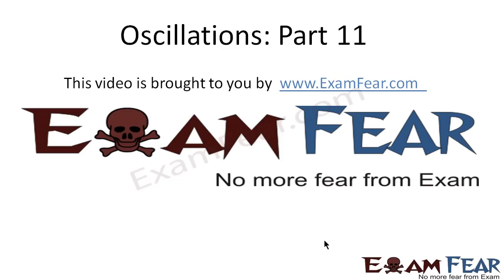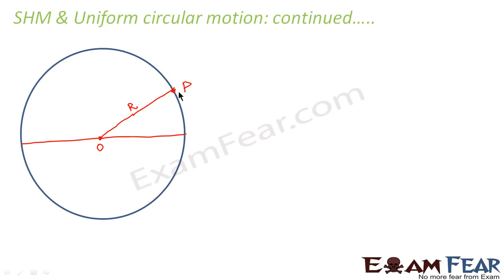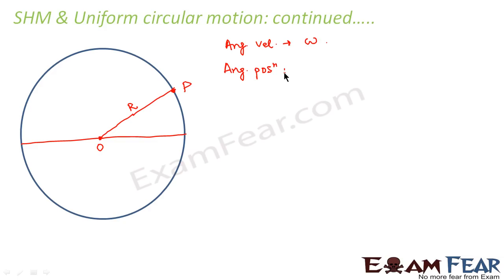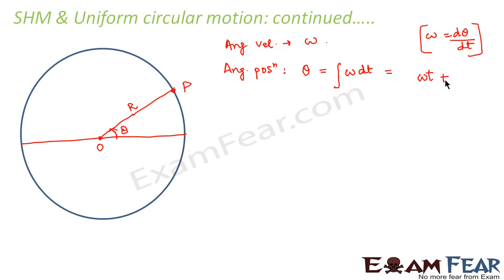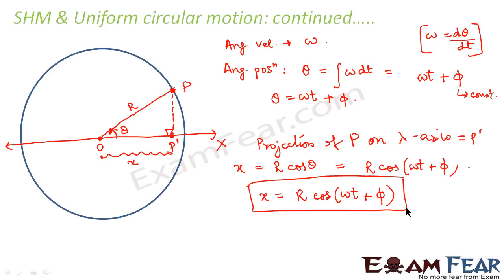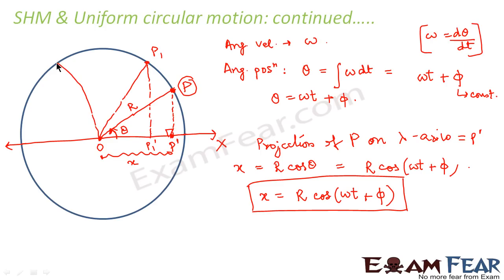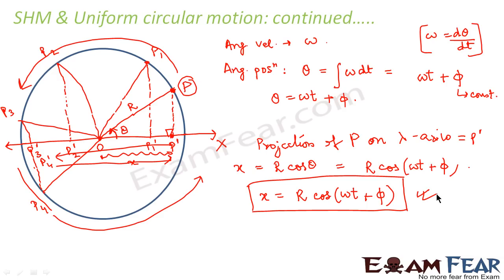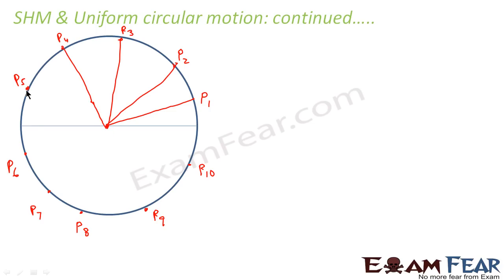Physics Oscillations part 11 (SHM uniform circular motion Mathematically) CBSE class 11